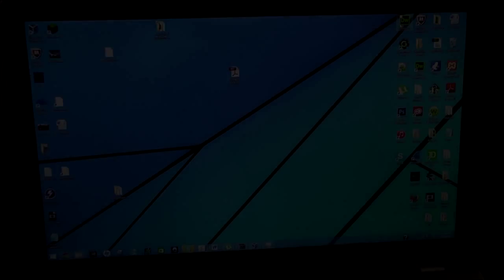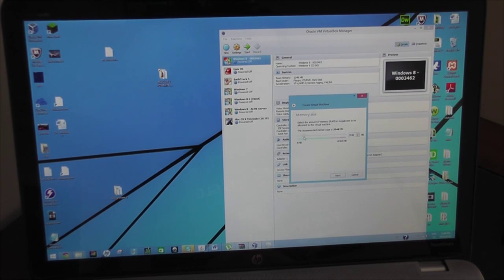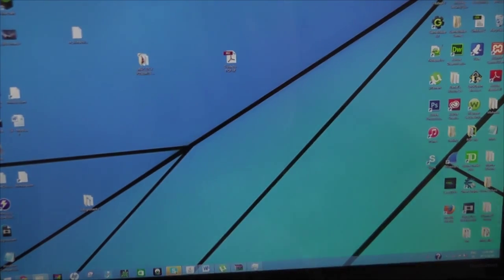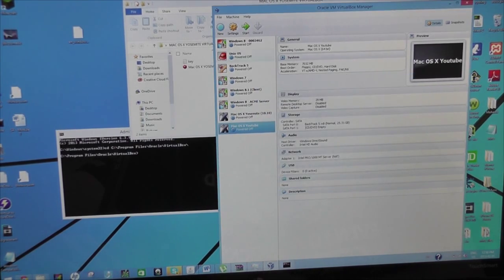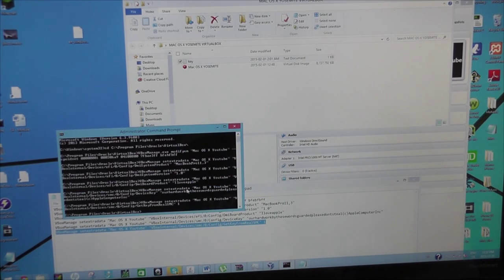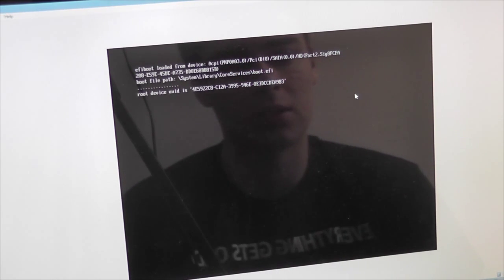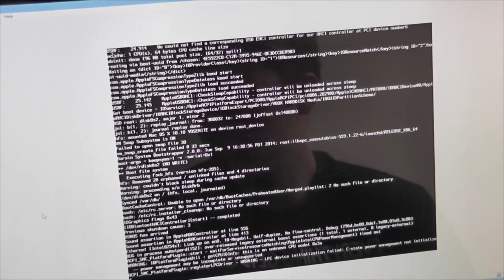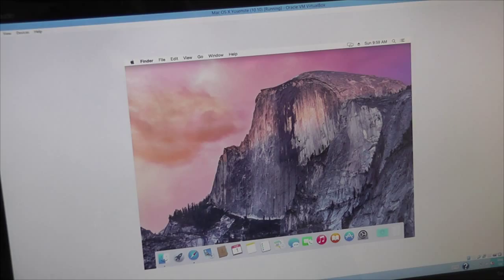HowTo: Install Mac OS X Yosemite 10.10 on Windows PC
Mac OS X Yosemite 10.10 Final
Apple Released: 16 October 2014 Version 14A389

OSX Yosemite 10.10 Retail Image Virtualbox